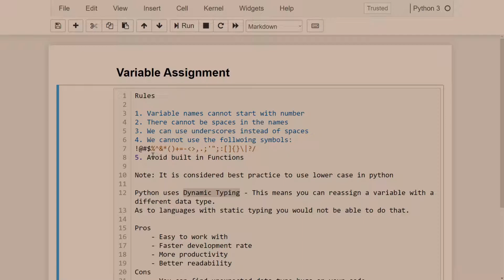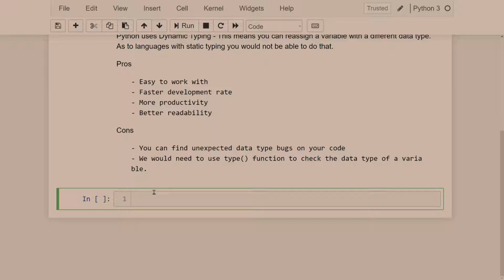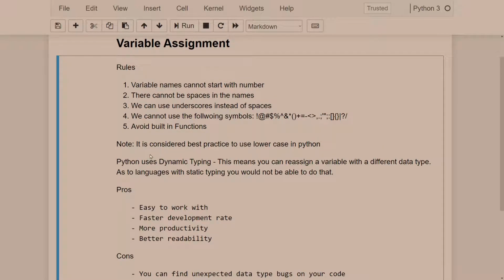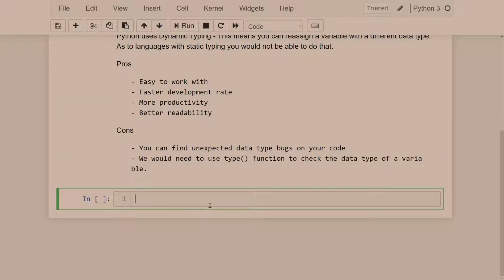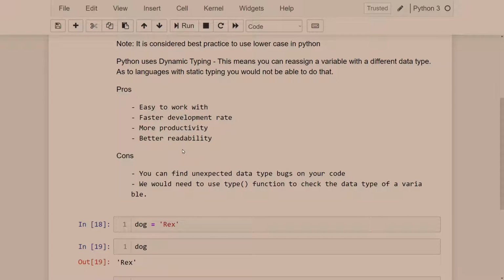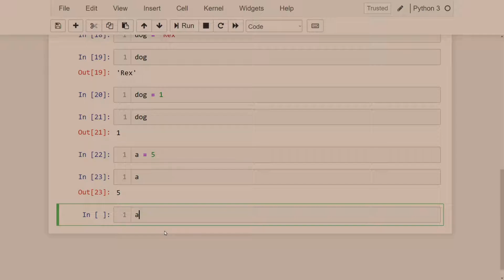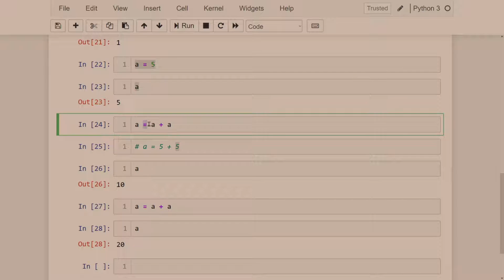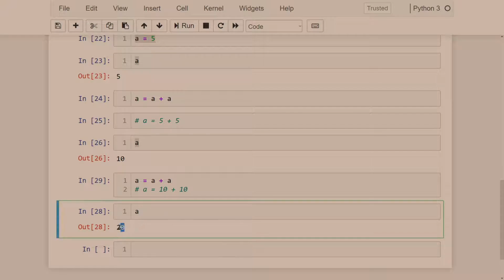Python For Beginners - 5. Variable Assignment [Tutorial]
In this video, we explain how variable assignment works, a basic introduction on how to understand variables in python. Learning variable assignment is a must while learning python basics. The goal of this series of videos is to improve my coding skills by teaching others and learning while I do this. So if you happen to find any mistakes, I made in the video, feel free to point it out. I will greatly appreciate that.

Please note I am a beginner coder, and I am doing my very best to learn it the best way possible. My dream is to become great at python, and I am working every single day towards that goal. Where there's a will, there's a way.